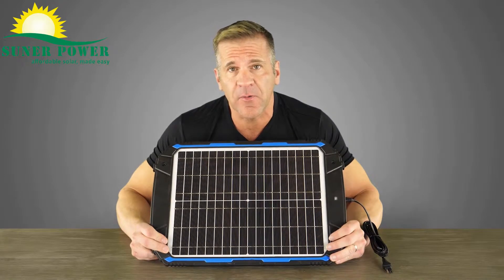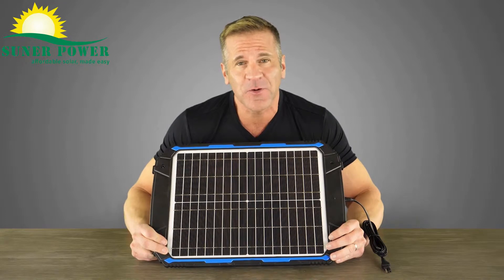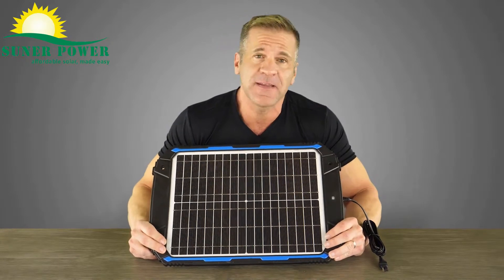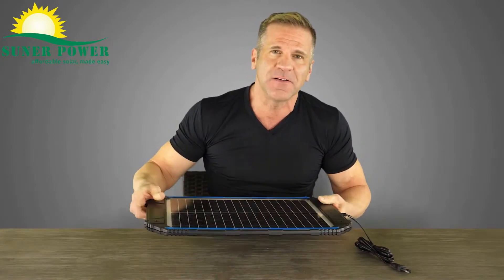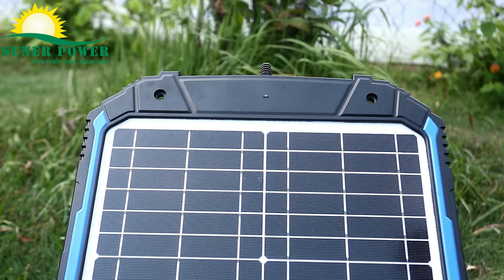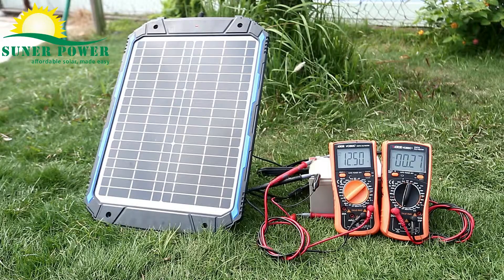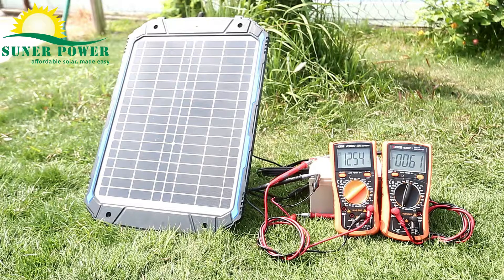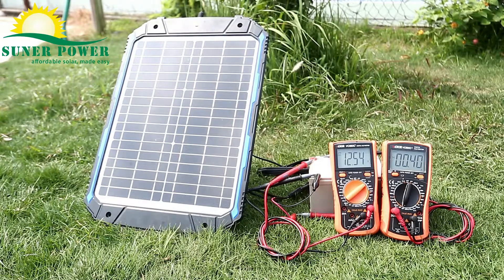SUNER POWER BC-20W Solar Battery Charger PRO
Visual LED indicators helps better undertand the working statues;
Built-in MPPT charge algorith increase power output;
Full protections including, over charge, over discharge, over voltage, etc;
Improved 3 stages charging to battery;
Portable design